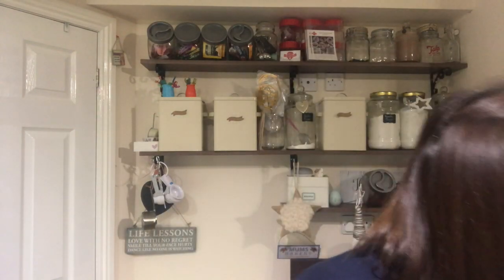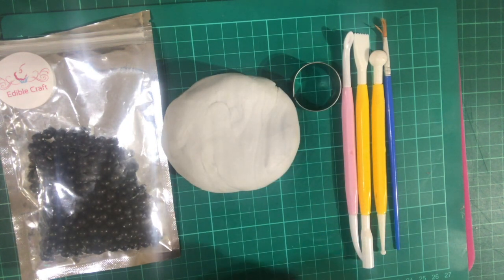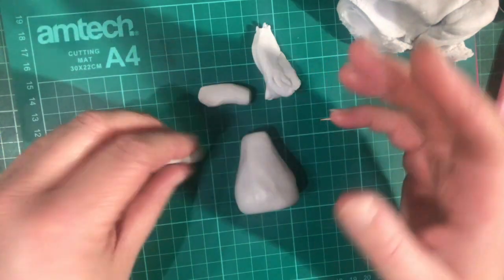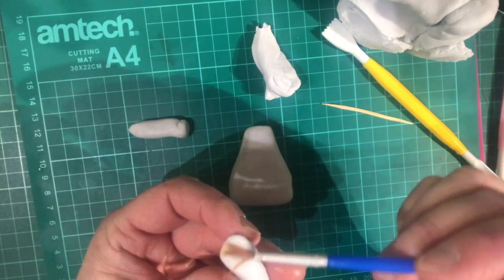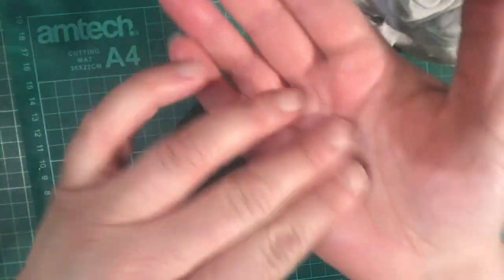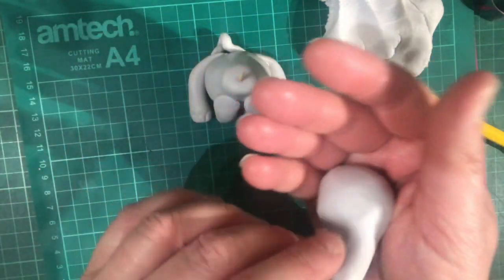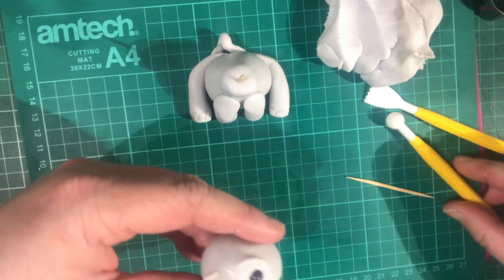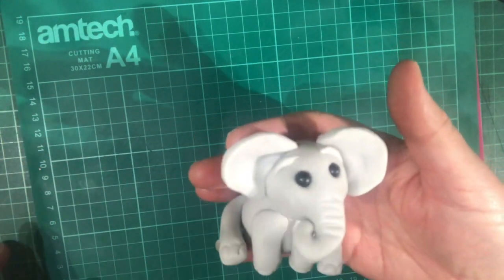How to make a fondant Elephant Topper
In this 'little twinkles' video you'll see how to make a fondant elephant cake topper. So cute and easy to follow my step by step guide showing you how to make it.